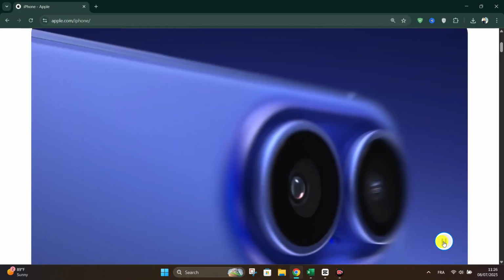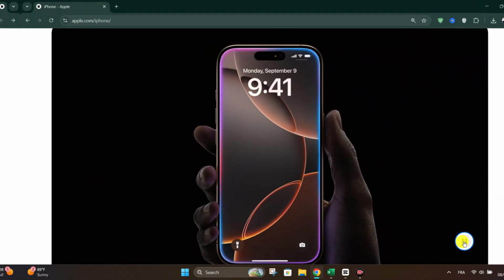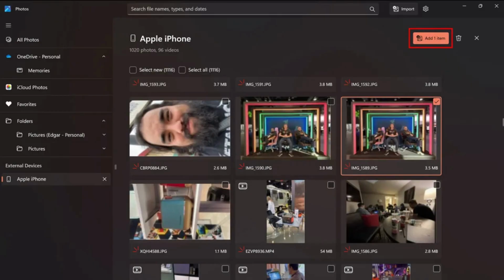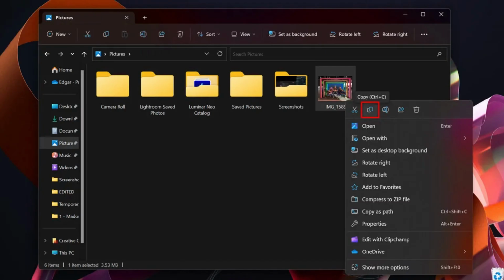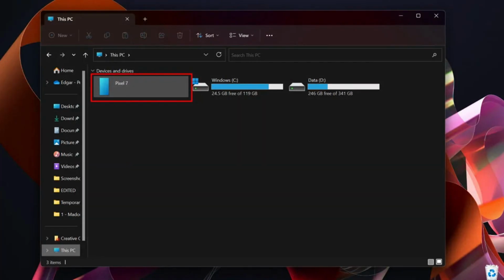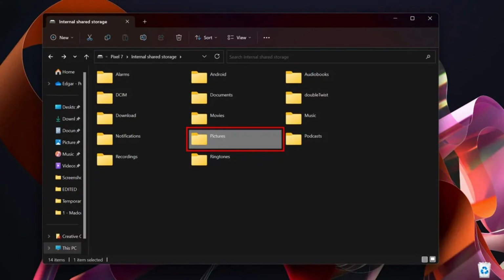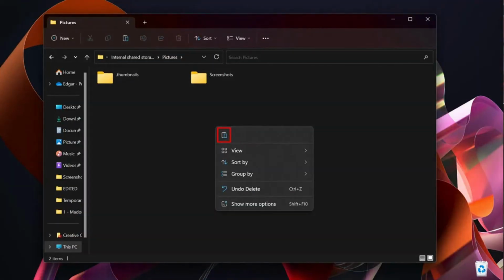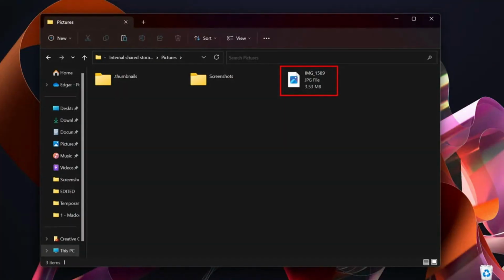How To Transfer Iphone Data In Android (2026) Full Guide!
In this video, I'll show you How To Transfer Iphone Data In Android